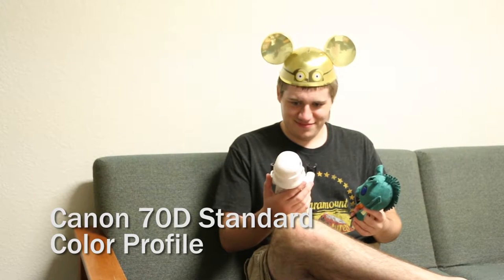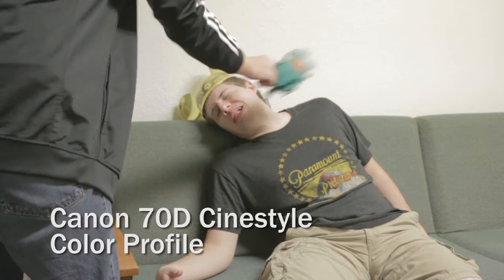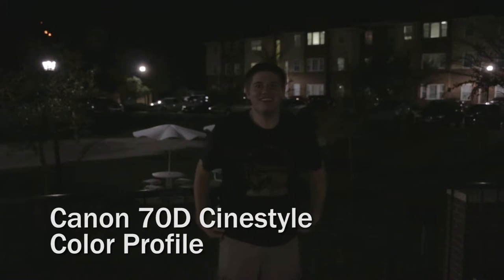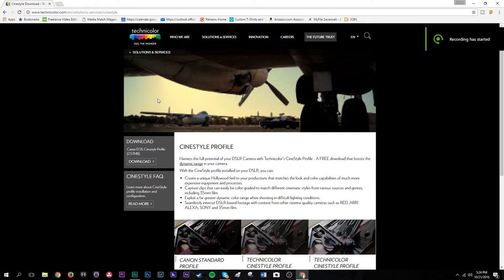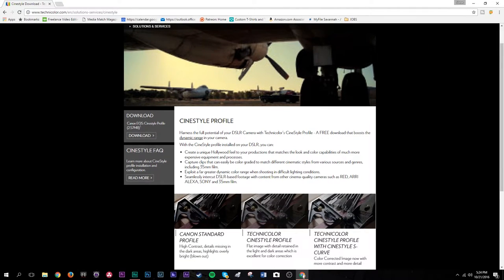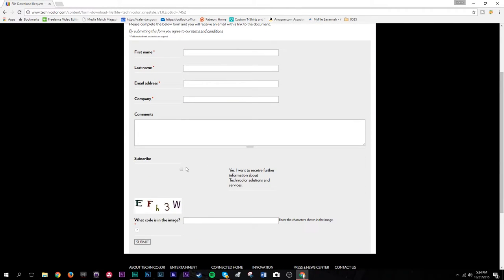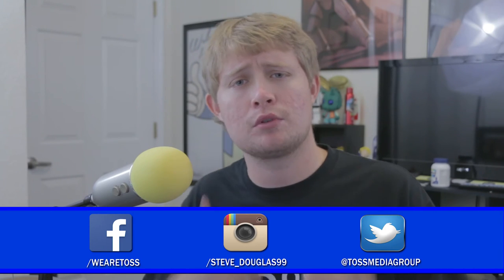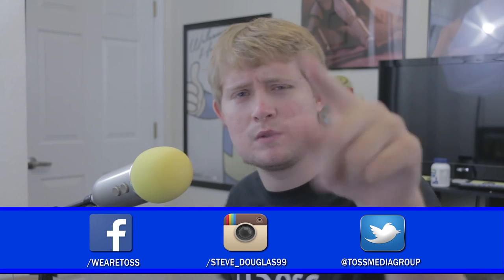Canon Cinestyle by Technicolor - Review and Demo - Frugal Fridays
End Theme and Music by Gramatik